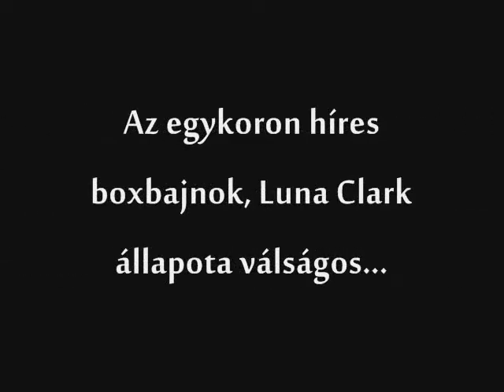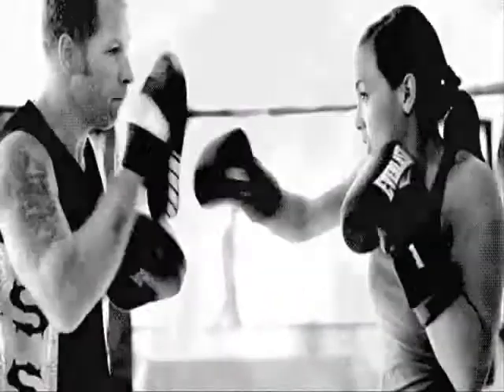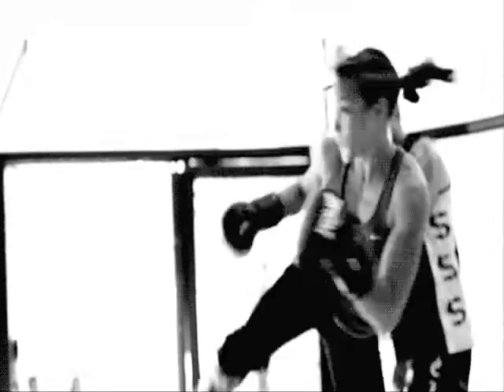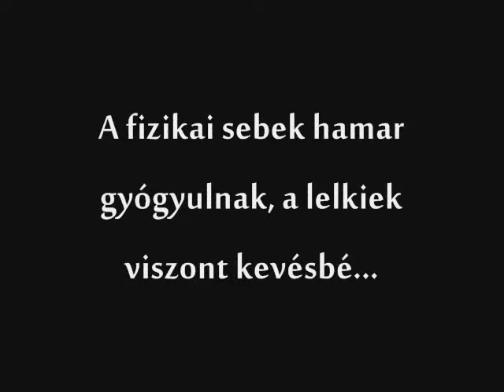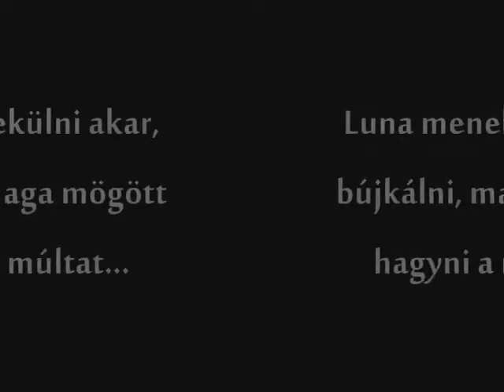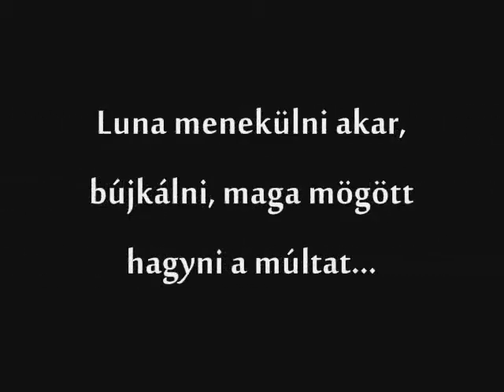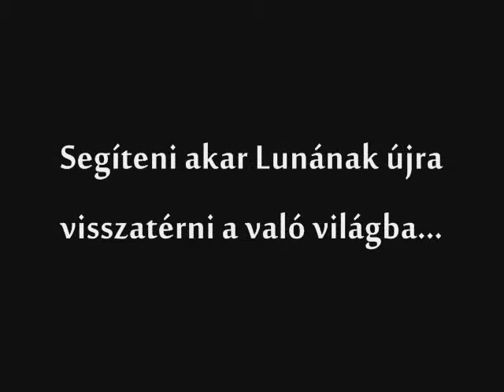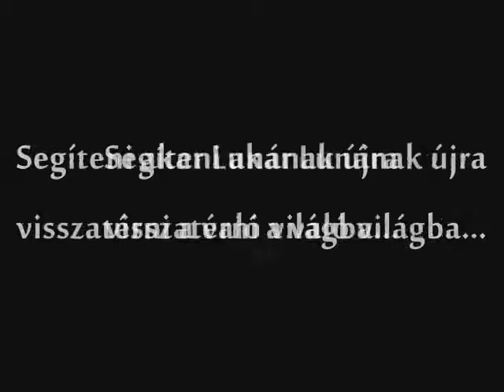Trailer - Vörös köd